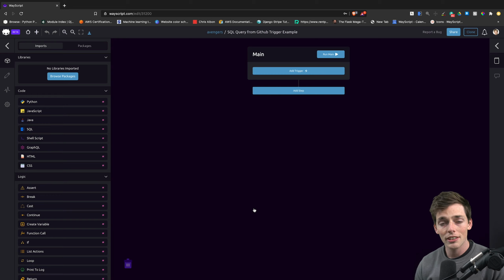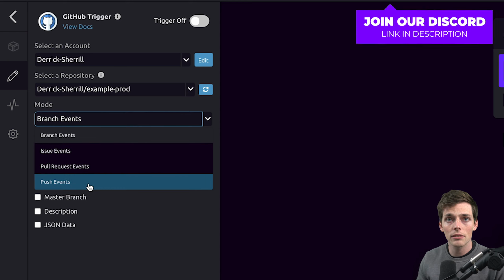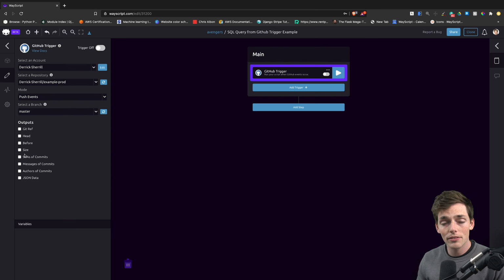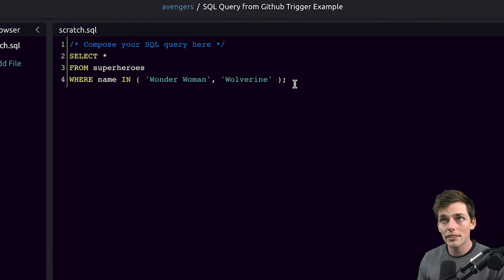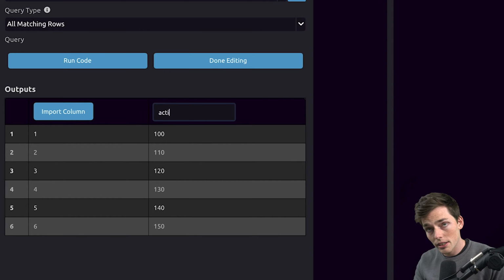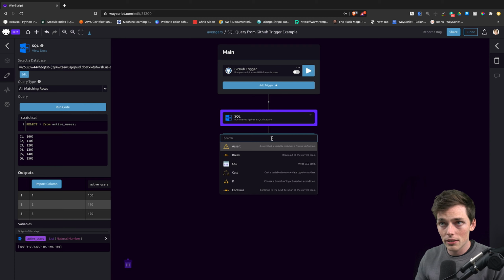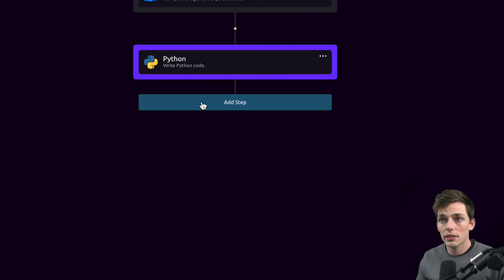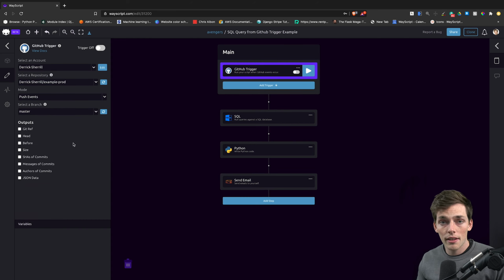Trigger SQL Queries from GitHub Events using WayScript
Executing YOUR code whenever events happen across the web is a strength of WayScript. Check out how you can execute your SQL queries whenever GitHub events occur.